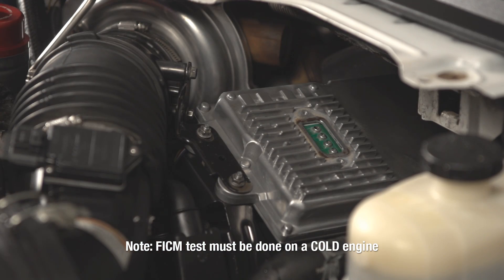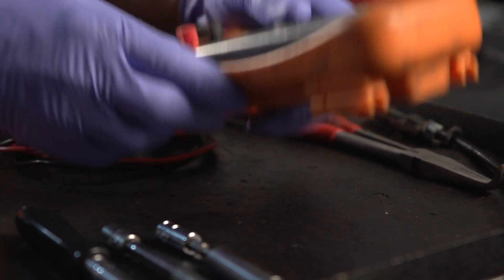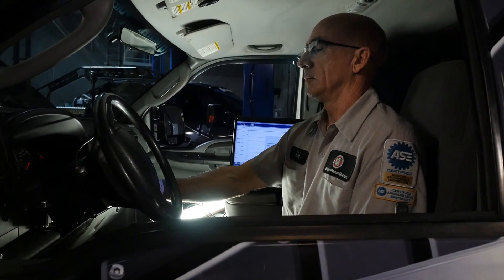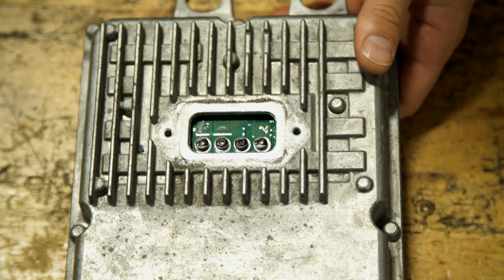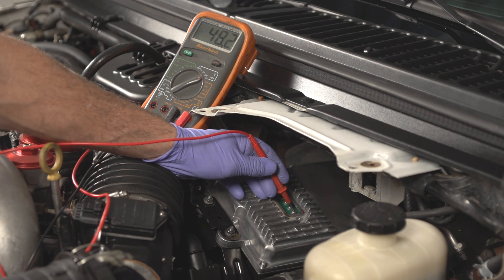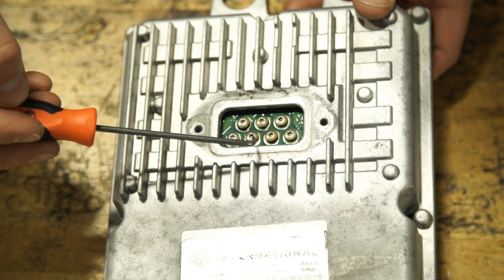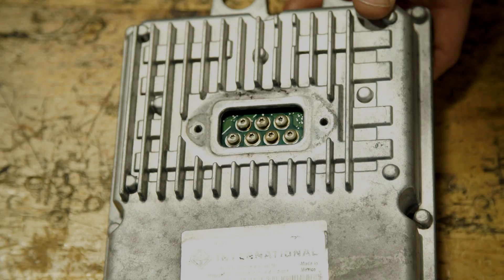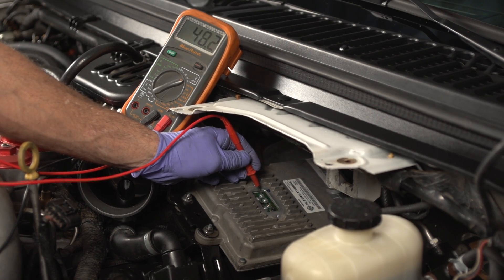6.0L Power Stroke FICM Voltage Test; 4-pin and 7-pin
Are you experiencing no start, hard start, and/or rough engine operation with your 6.0L or VT365? We will show you how to test for proper operating voltage for both 4-pin and 7-pin versions.

NOTE: These symptoms are often accompanied by codes P0611 and possibly all (8) injector low circuit codes (P0261, P0264, P0267, P0270, P0273, P0276, P0279 & P0282) making this test is a good place to start when diagnosing these as well.